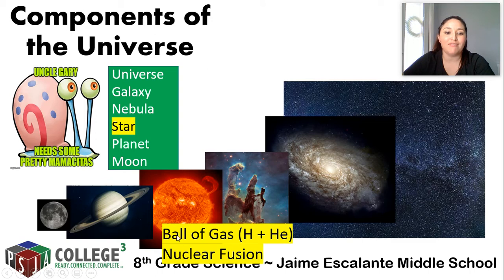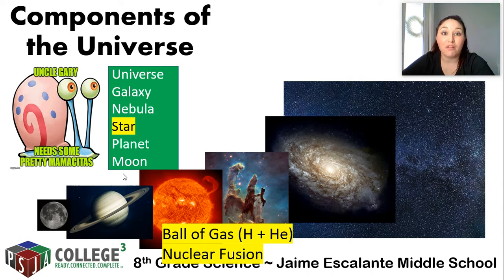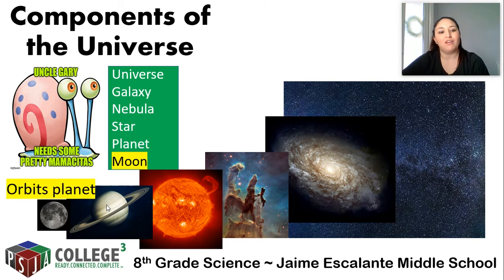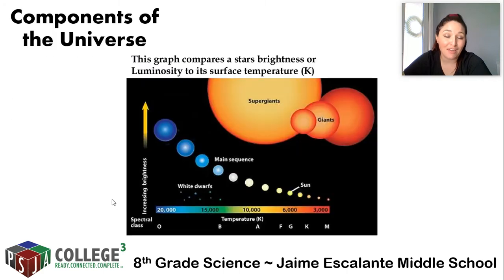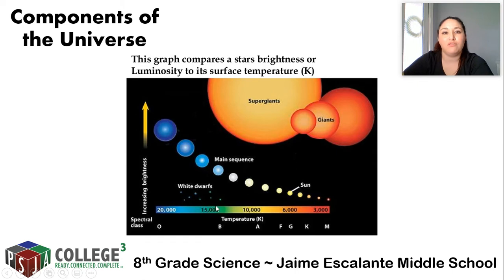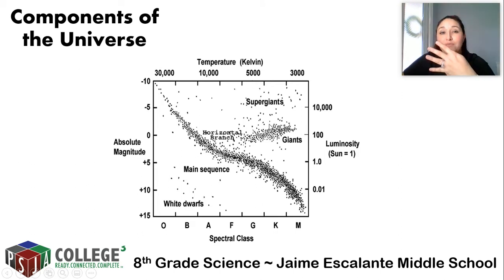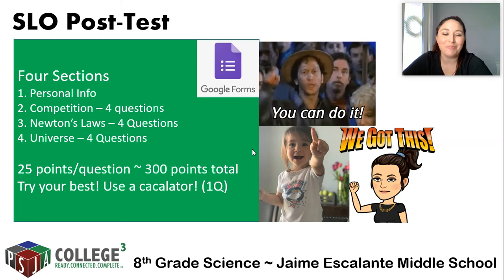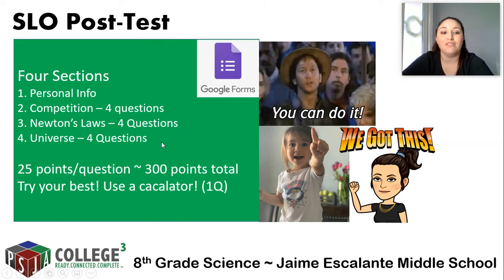3 - SLO Post-Test Review J. Moore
3 - SLO Post-Test Review by Mrs. J. Moore